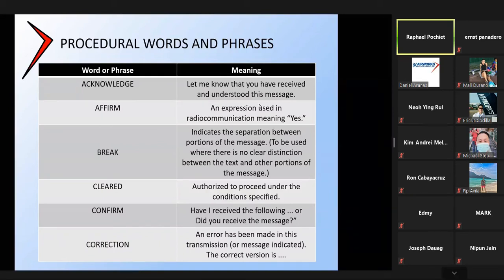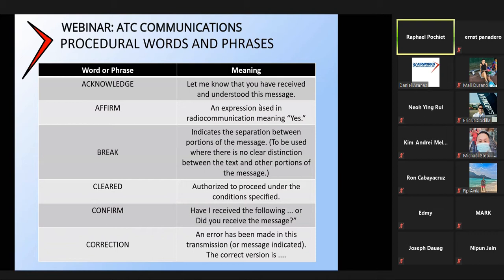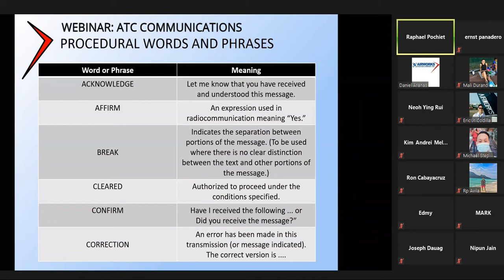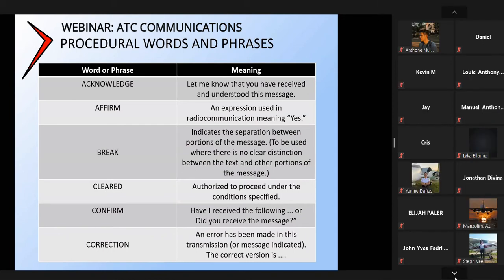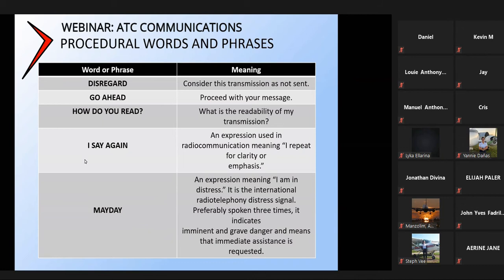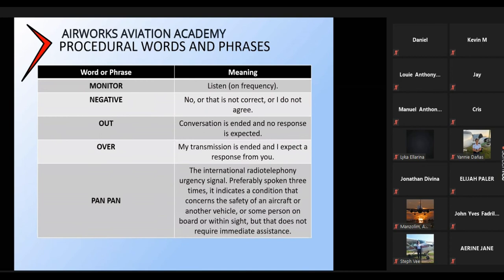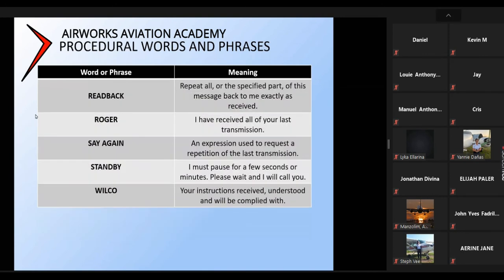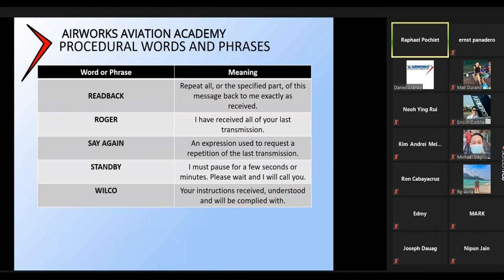Pilot Ground Course: Radio Communications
Communications are a critical link in the ATC system. Pilots must acknowledge each radio communication with ATC by using the appropriate aircraft call sign.